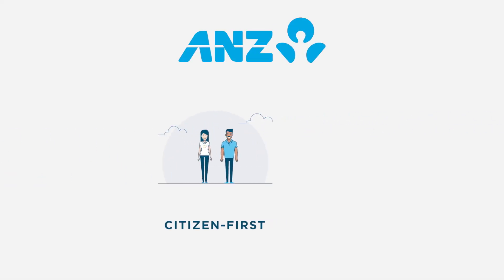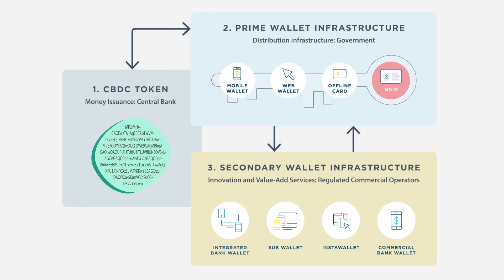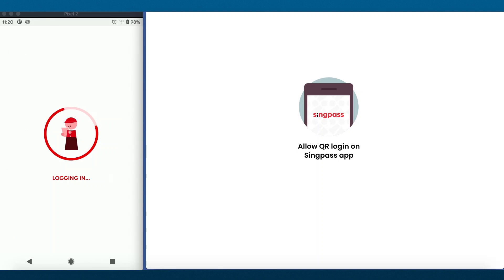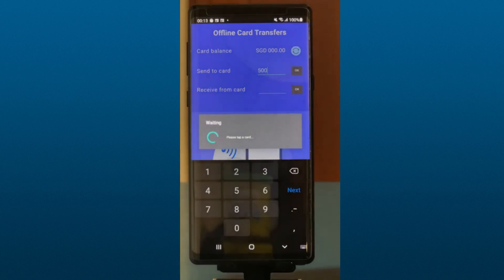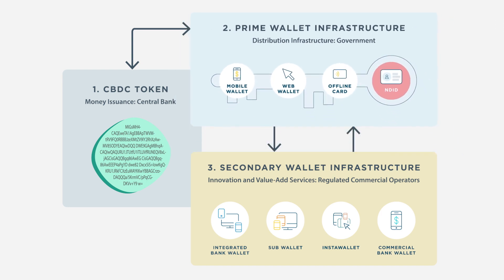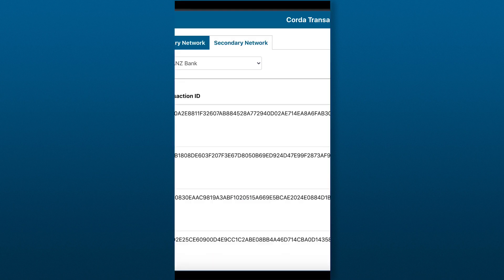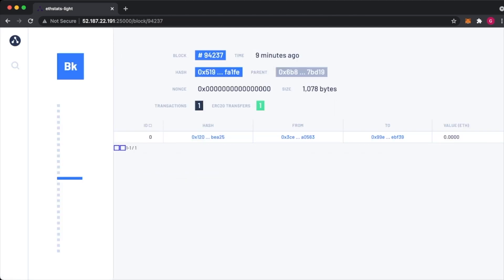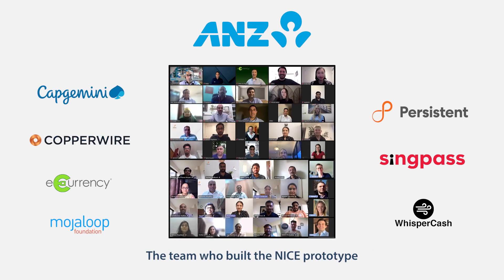Persistent Systems partners with ANZ Bank to build innovative Digital Currency solutions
ANZ Bank, one of the 15 finalists in the Monetary Authority of Singapore (MAS) Global Central Bank Digital Currency (CBDC) Challenge has selected Persistent Systems, among other partners, to develop and showcase the use of digital technologies and CBDC as a use case for being an enabler to the government and citizens digital ecosystem experience. Know more

Persistent Systems helped ANZ to develop this prototype for The National Integrated CBDC Ecosystem (NICE), which provides citizens access to their Prime wallets authenticated through their National Digital ID.